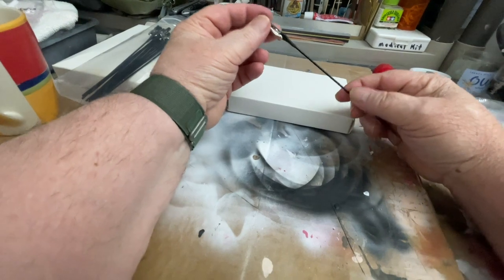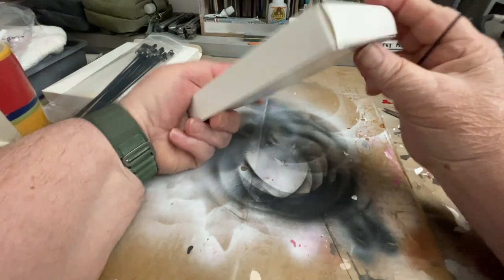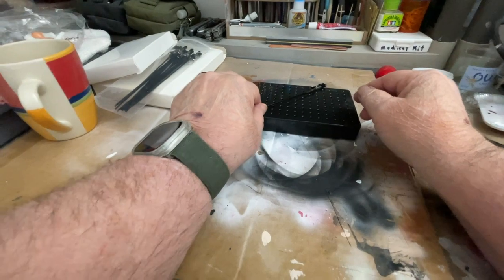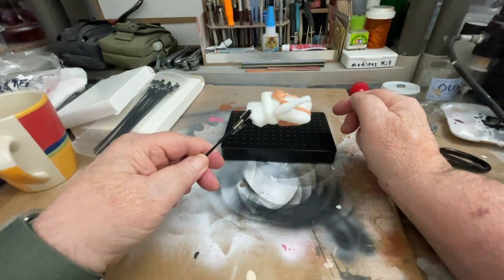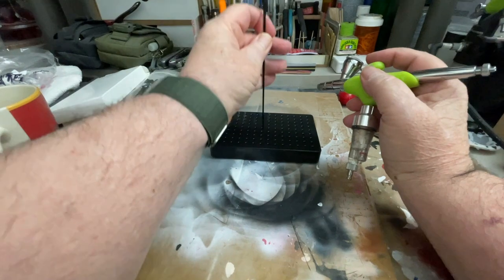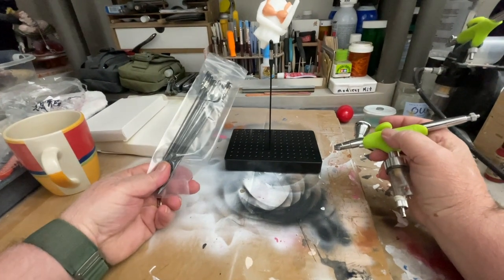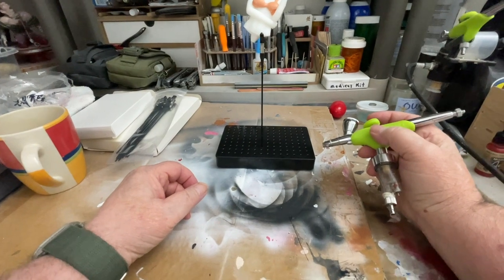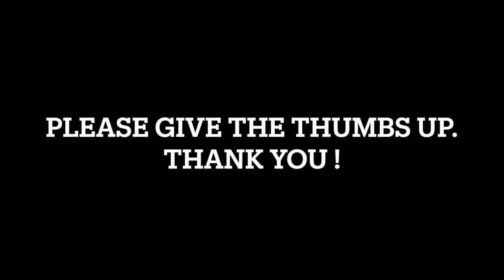Third hand painting station for model painting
Painting Stand Base Holder and 13PCS Alligator Clip Sticks Set (with Durable Rubber Tips) Modeling Tools for Airbrush Spray, for Model Parts Assemble, for DIY Card Photo Memo

New Upgrade: The base has been completely redesigned, the face diameter tightly with the alligator clip rod, and it will not shake when placed. When pulling out the alligator clip lever, it can also be easily taken out.
Sturdy&upright: The improved fixing frame design of the base makes the alligator clip stand more stable and will not swing left and right. A new mount is added inside the face to extend to the bottom plate of the base, instead of a hollow design, so that the alligator clip rod will not tilt when placed.
Practical Alligator Clip Stick: The alligator clip stick is made of strong material, and the rubber clip on the top can protect your part model intact. The size of the alligator clip rod has a good grip, which is better for holding smaller parts.
Companion for drawing model lovers: the best choice for model world lovers, solving your problems of painting or drawing small model parts.
Perfect Kit: 1 pcs Paint Spray Stand Base, 13 pcs Alligator Clip Sticks, 1 pcs Cleaning Brush

Get here